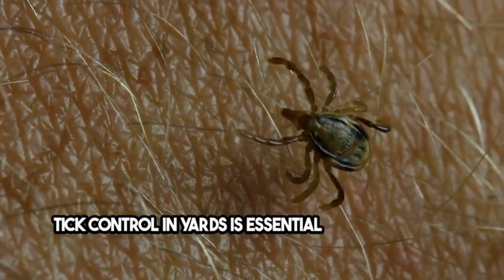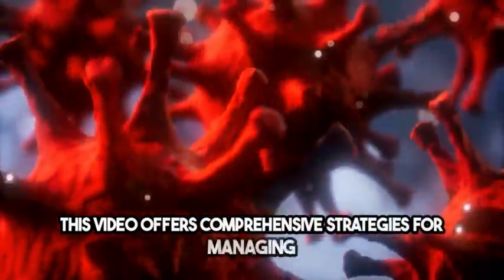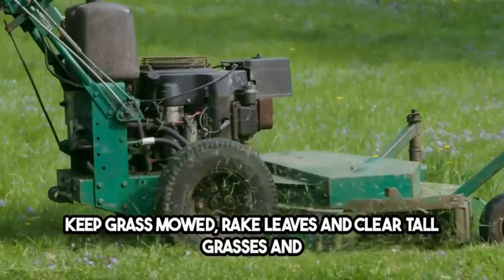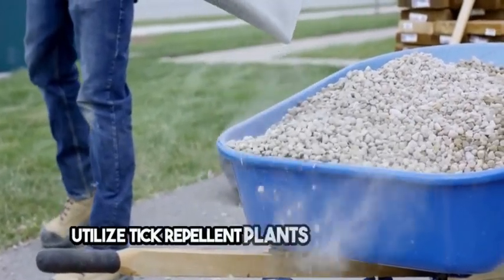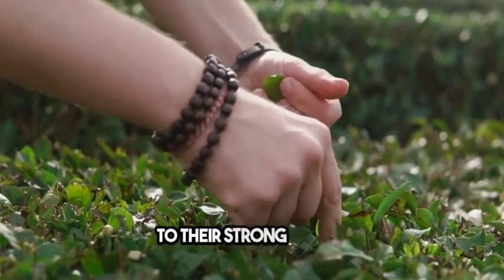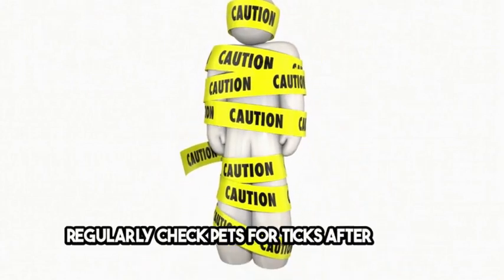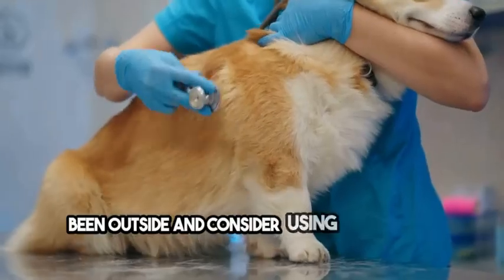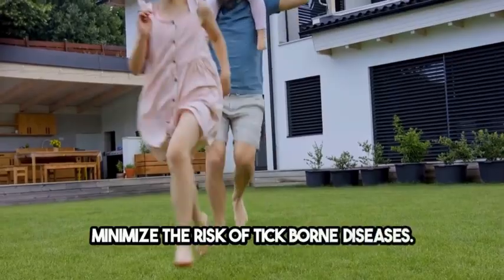Tick control for yards Richmond, VA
Professional Tick Treatment Options in Richmond, VA
Benefits of Engaging Professional Services
Expertise and Efficiency: Professionals bring a wealth of knowledge about local tick species, their behaviors, and the most effective control methods. They can efficiently identify problem areas and apply treatments more effectively than the average homeowner.
Comprehensive Solutions: Professional pest control services offer comprehensive treatment plans that address not only the immediate tick problem but also long-term prevention strategies. This includes assessing the property for environmental factors that may attract ticks and recommending modifications.
Safety and Peace of Mind: Using professional services ensures that treatments are applied safely, with minimal risk to family members and pets. Knowing that an experienced professional is managing tick control can provide significant peace of mind.
Choosing a Tick Control Company
Credentials and Reviews: Look for companies with good reputations, verified reviews, and appropriate licensing. Credentials ensure that the company meets industry standards and follows safe, effective pest control practices.
Treatment Methods: Inquire about the specific tick control methods and products used. Reputable companies typically use EPA-approved treatments that are safe for humans and pets but effective against ticks.
Customized Plans: Each property is unique, so it’s important that the pest control company offers customized treatment plans. A good provider will conduct a thorough assessment of your property to create a plan tailored to your specific needs and risk factors.
Overview of Professional Treatment Methods
Chemical Treatments: Professionals often use chemical acaricides to reduce tick populations. These treatments can be applied to targeted areas where ticks are likely to live and breed, such as wooded edges, tall grass, and underbrush.
Biological Controls: Some companies offer biological control options, such as introducing natural predators of ticks or using fungal agents that specifically target ticks without harming other wildlife.
Environmental Management: Beyond chemical and biological treatments, professionals can also assist with environmental modifications that make the property less hospitable to ticks. This might include advice on landscaping, removing tick habitats, and creating barriers to prevent tick migration into the yard.